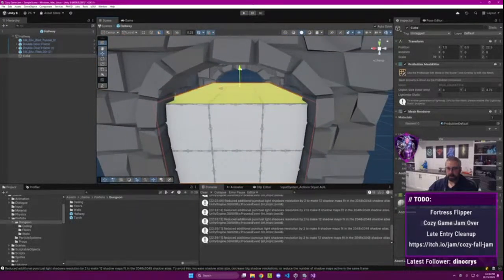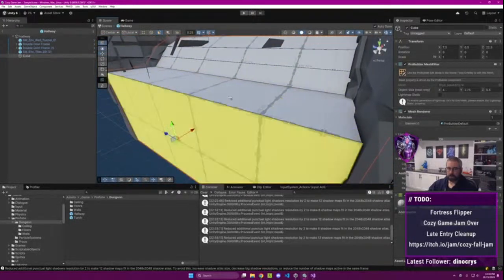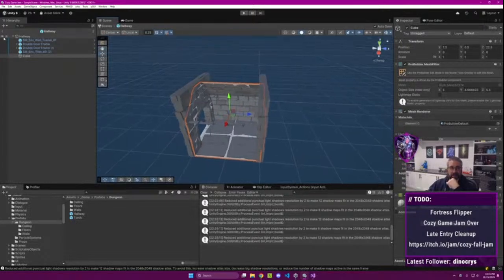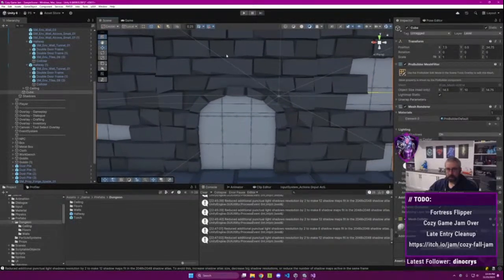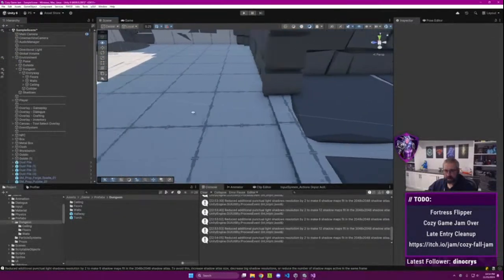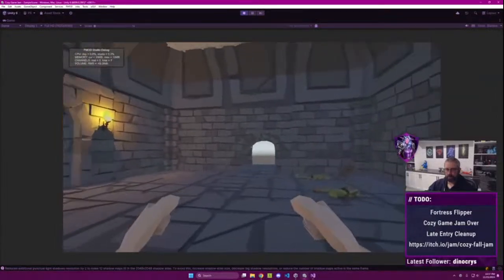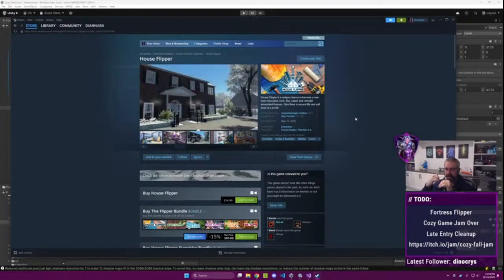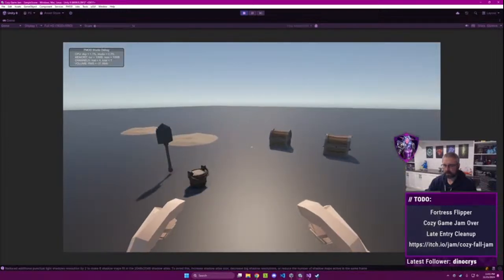🚀 LIVE: Software and Game Development—Learn, Code, & Create with Gustavo Prado 🎮